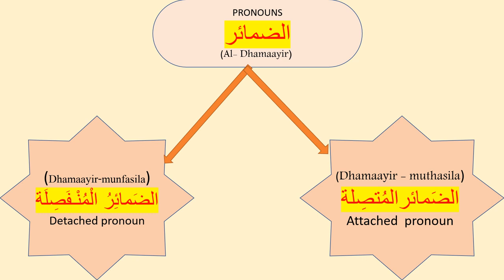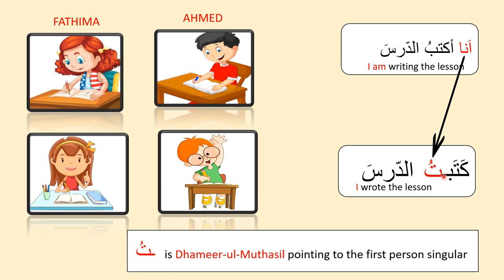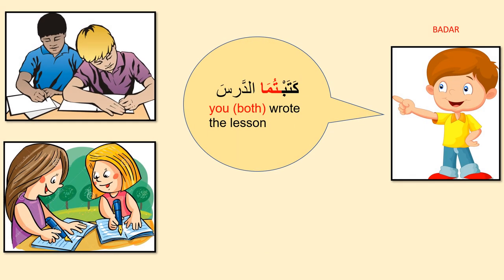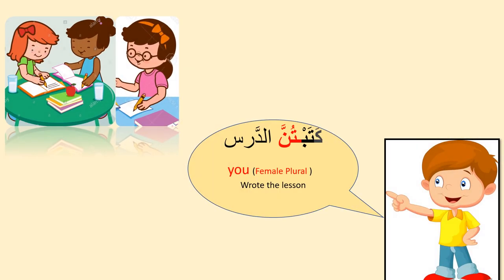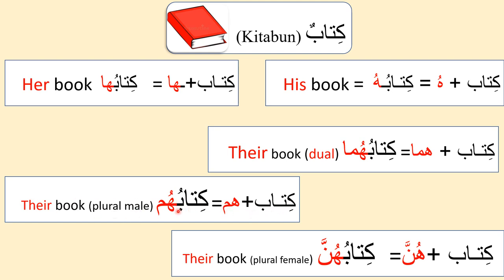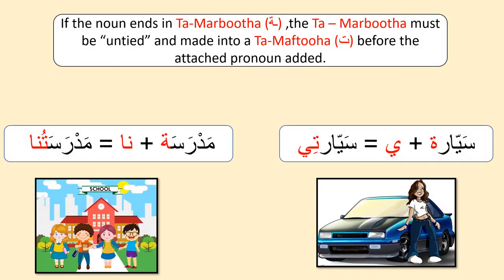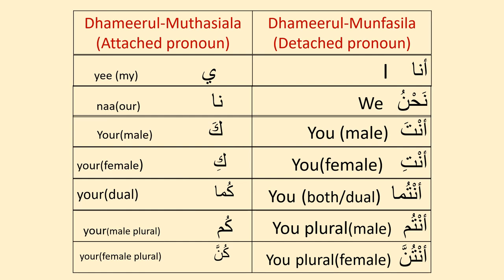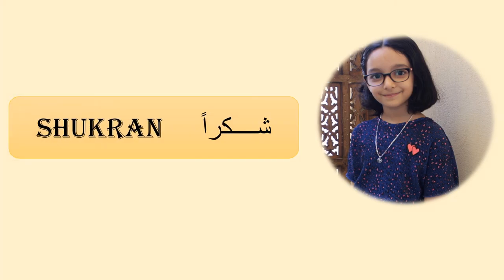Arabic attached Pronouns( Dhamaayirul Muthasila) الضمائر المتصلة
My channel helps to learn Arabic  language in easy way.